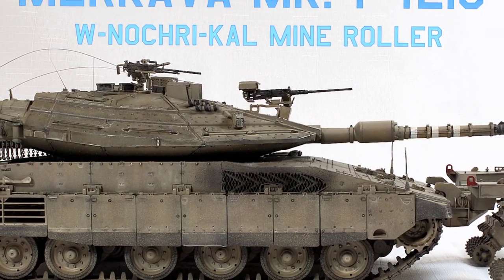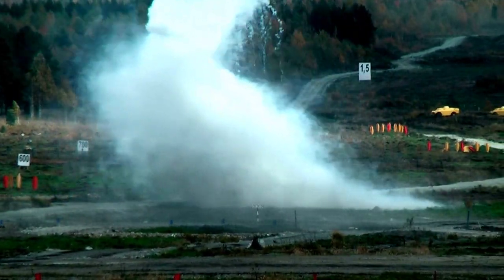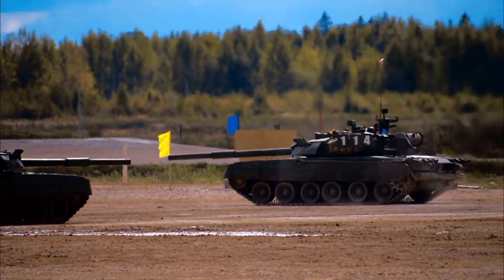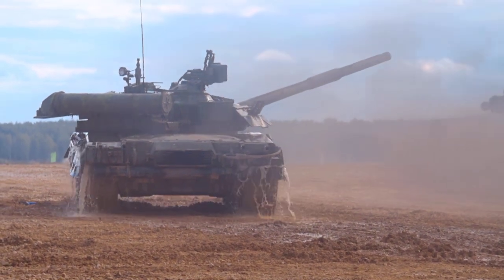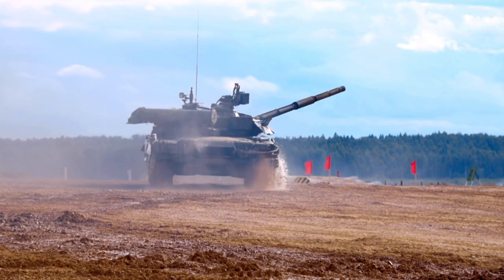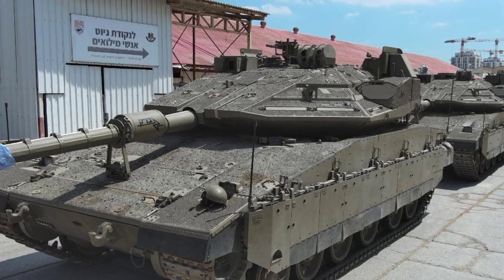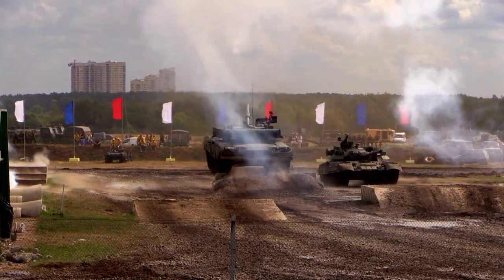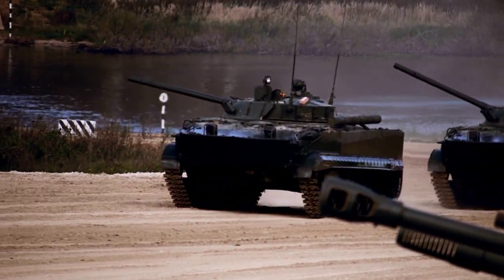The Evolution of Israel's Merkava Tank: A Testament of Innovation and Resilience#MerkavaTank#israel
🚀 Embark on a riveting journey through military history with our latest video, exploring the remarkable evolution of Israel's Merkava tank – from the crucible of the Yom Kippur War to the cutting-edge prowess of the Merkava 4. Witness the visionary innovations, unconventional designs, and tactical adaptations that transformed vulnerabilities into triumphs on the modern battlefield. 🛡️ Join us as we delve into the challenges faced, lessons learned, and the ongoing commitment to excellence that makes the Merkava a symbol of resilience. 🔍 Don't miss out on this in-depth analysis of armored warfare and the unwavering dedication driving the future of military technology. 🎥